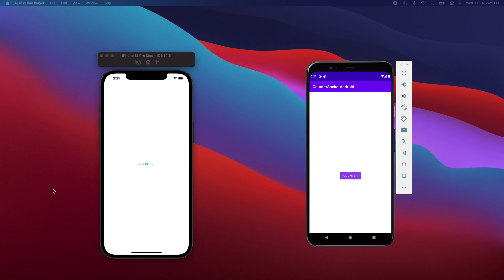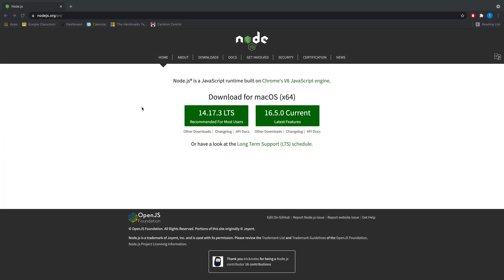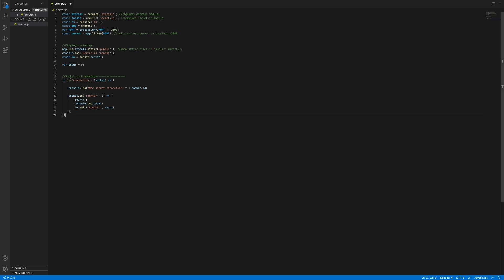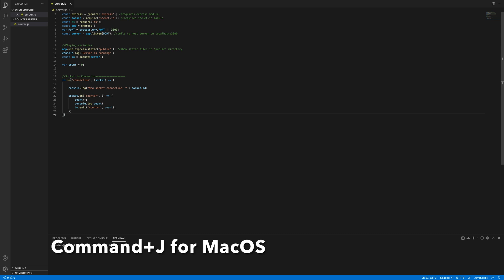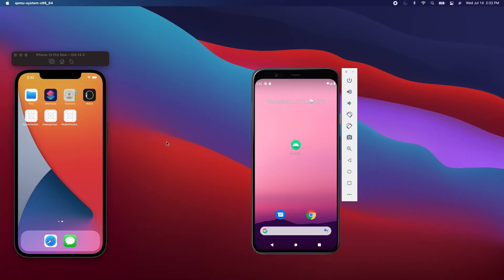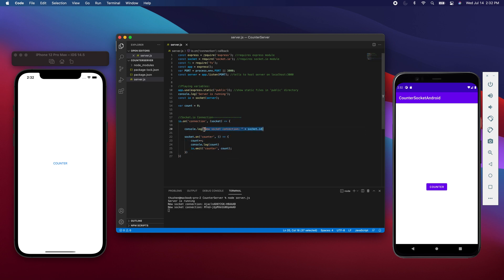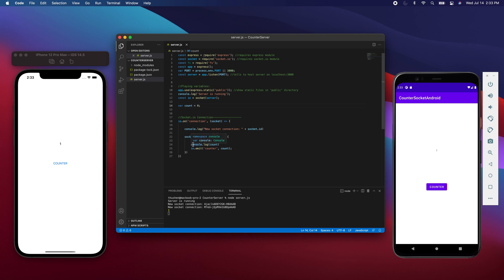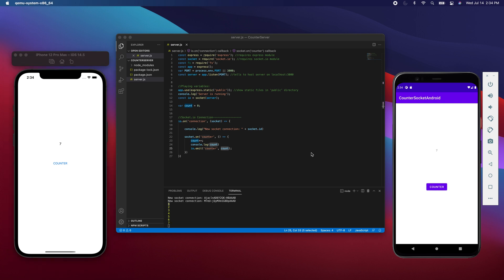Adding Socket.io to a Node.js Server (SocketCounter Project Backend Explained)